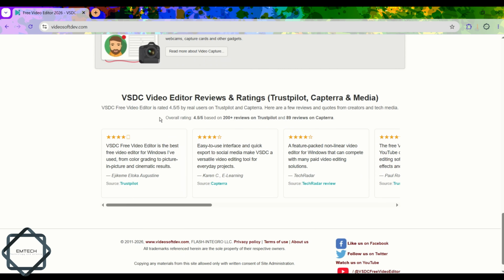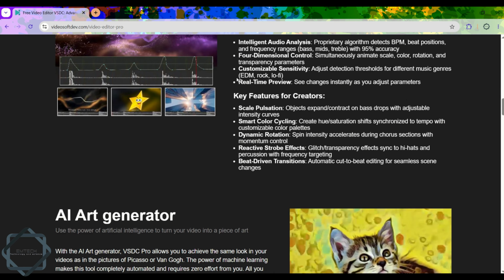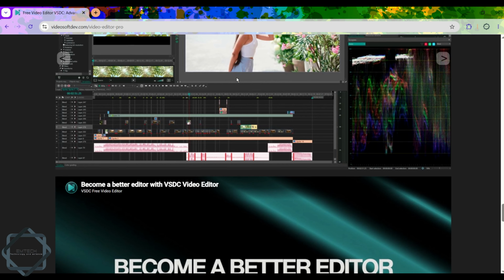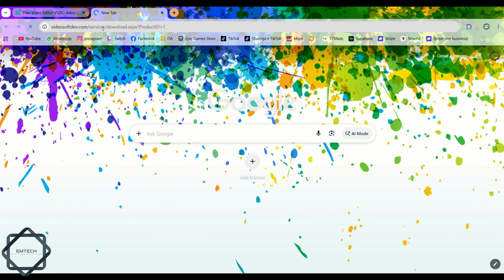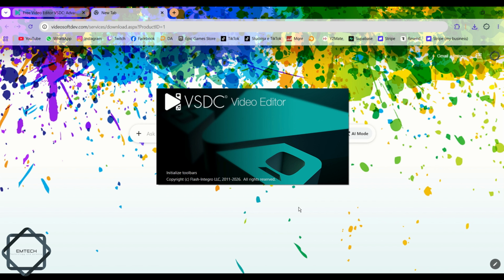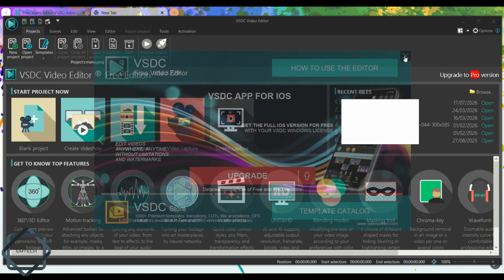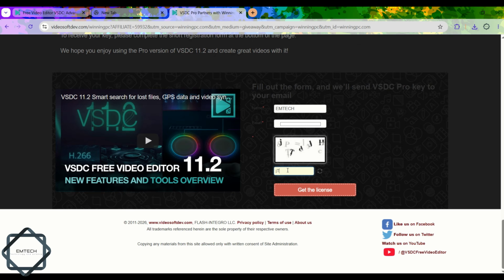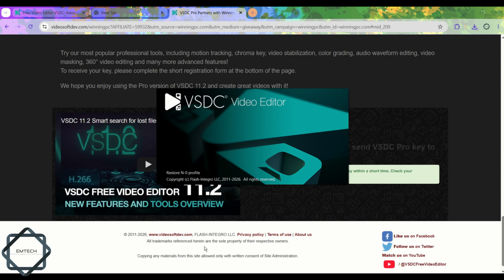VSDC Video Editor Pro 2026 | FREE 100% Legal Activation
Looking for a powerful video editor that delivers professional results without expensive subscriptions? In this video, EMTECH takes a closer look at VSDC Video Editor PRO, a feature-rich and lightweight video editing software designed for beginners, content creators, and professional editors.

VSDC Video Editor PRO offers advanced tools that help you create stunning videos with ease, including:

✅ Motion Tracking for attaching text, images, and effects to moving objects
✅ AI Art Generator for transforming videos into creative artistic styles
✅ Edit the Beat for syncing effects with music
✅ HSL Chroma Key for professional green screen editing
✅ Hardware acceleration for faster rendering
✅ Advanced masking tools and cinematic effects
✅ Smooth slow motion and video stabilization
✅ 360° video editing support
✅ Bezier curves for custom animations
✅ Text animation and subtitle support
✅ Professional transitions and visual effects

Whether you create YouTube videos, social media content, tutorials, music videos, or cinematic projects, VSDC Video Editor PRO provides the tools you need to bring your ideas to life.

📢 *Note:* These offers are time-limited and may expire. No unofficial or pirated licenses are provided in this video.